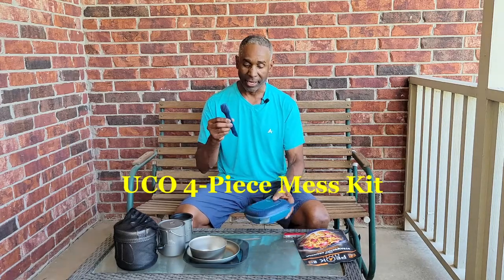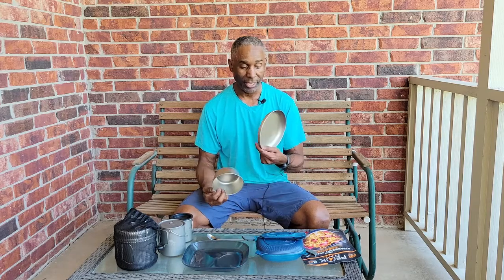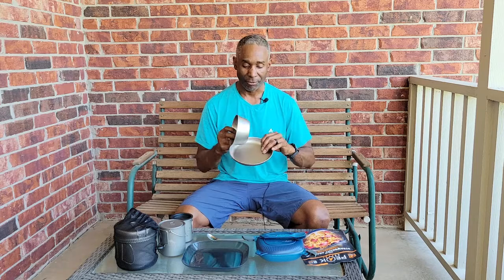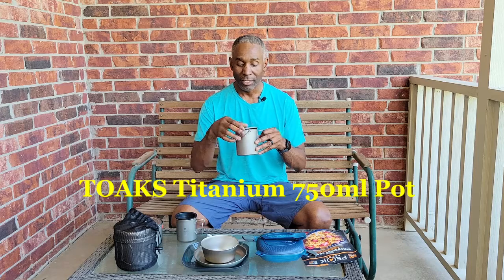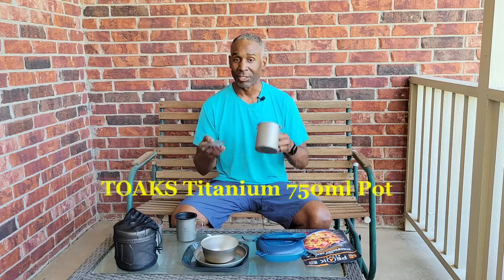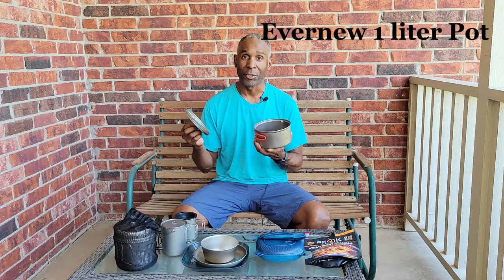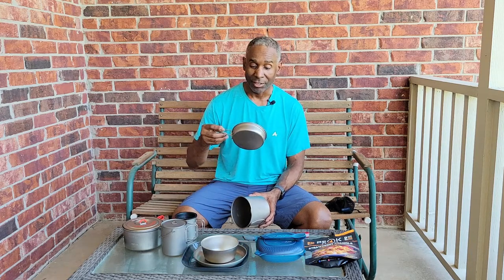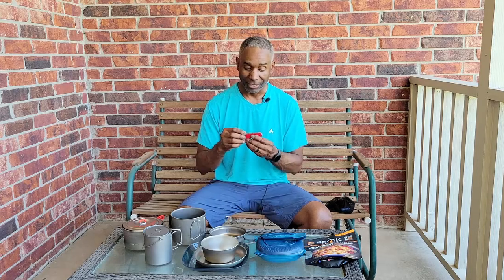Eating Utensils (for camping and backpacking)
Some good options:
UCO 4-piece Mess Kit

Toaks 750ml Pot:

Snow Peak Titanium Bowl: